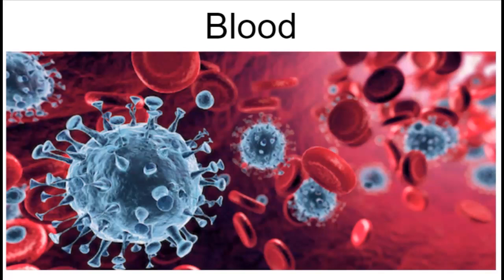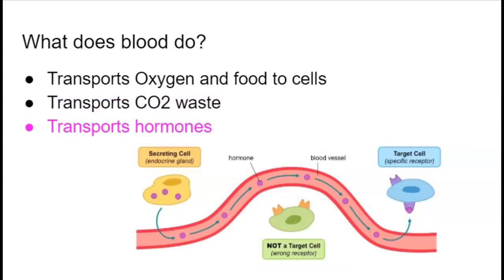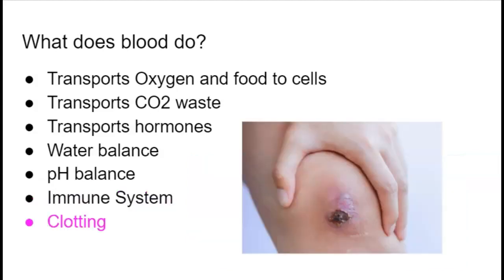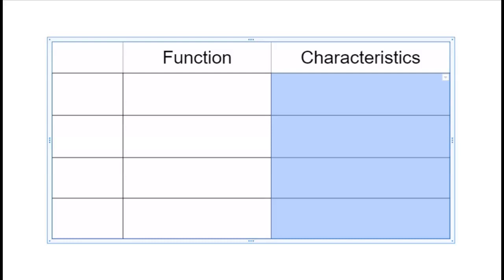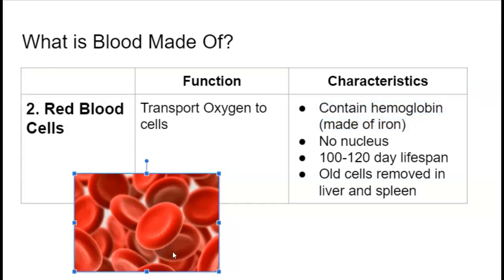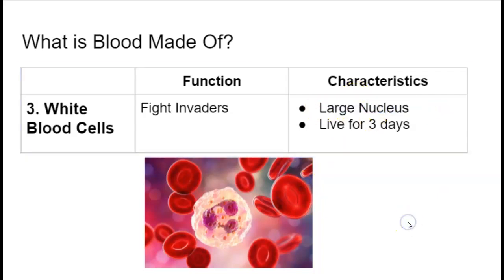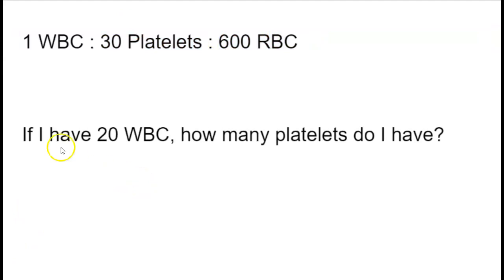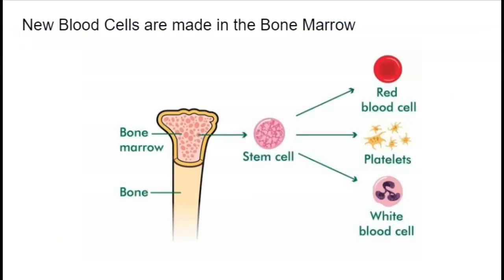Blood & Blood Cell Notes